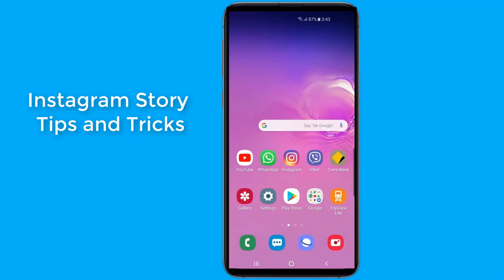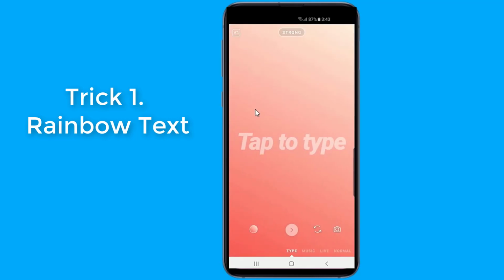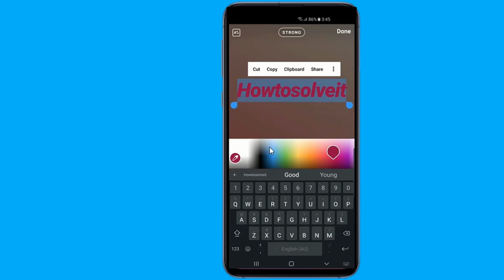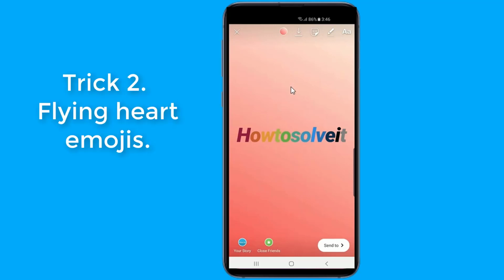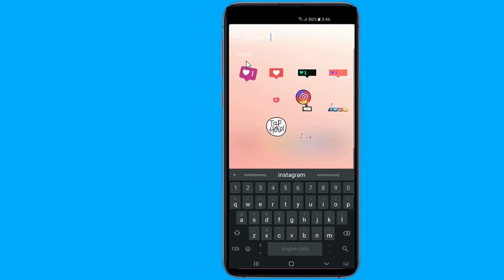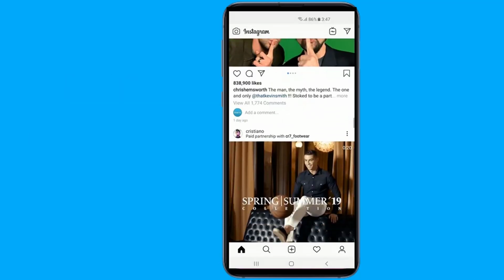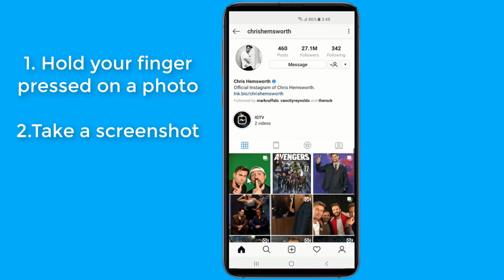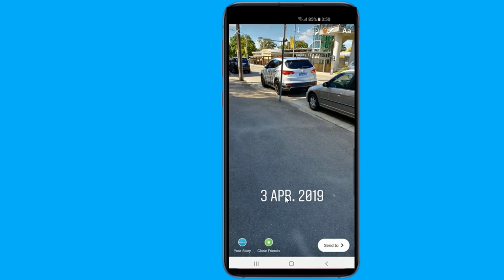Instagram Story Hacks!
Instagram Story Hacks. Try these new hacks to edit your Instagram stories like pro.